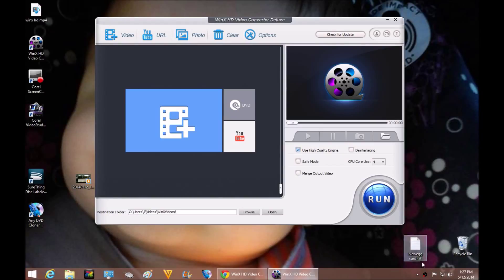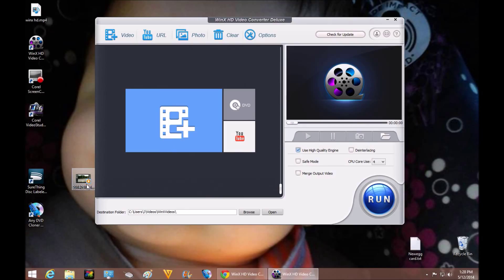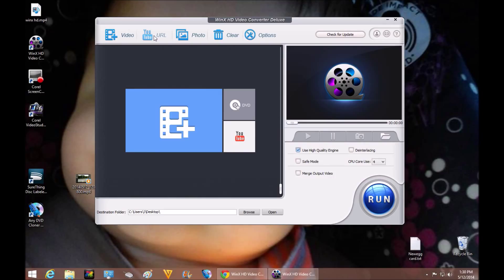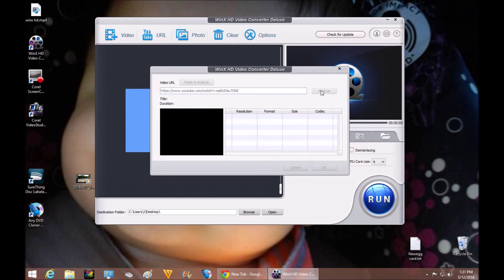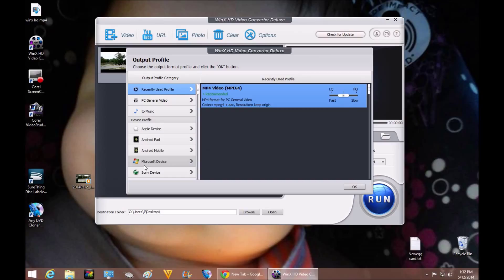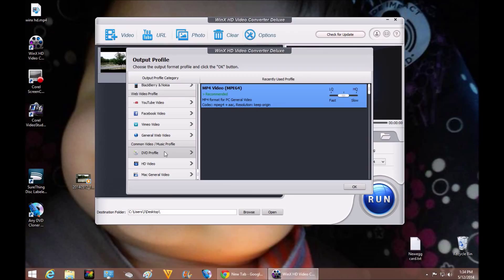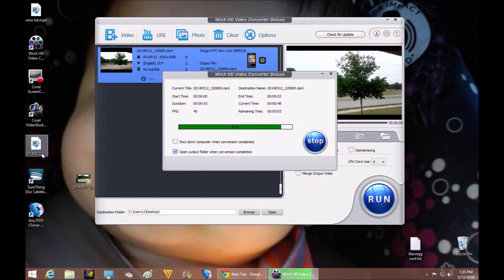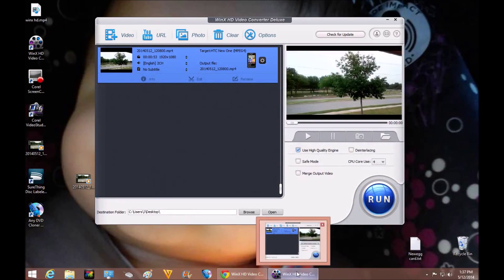WinX DVD Converter Deluxe Walk through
WinX DVD Converter Deluxe, WinX DVD Converter Deluxe, WinX DVD Converter Deluxe,